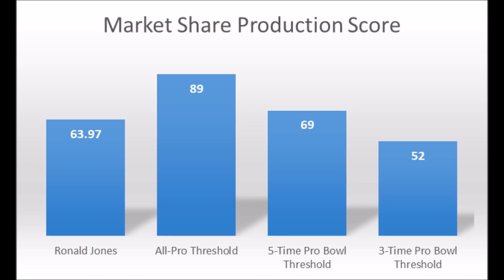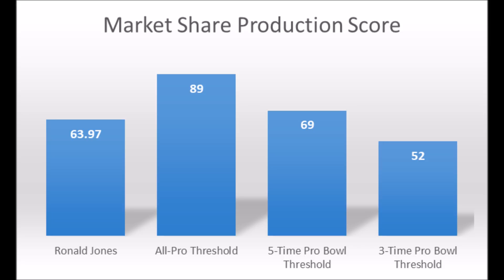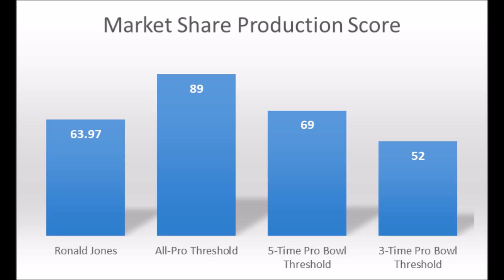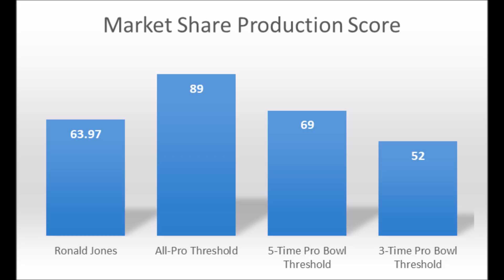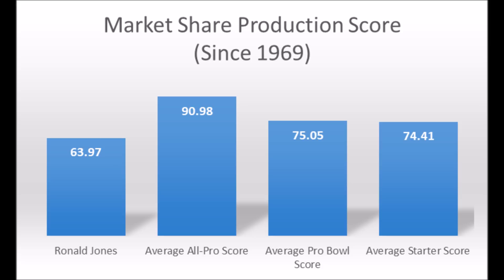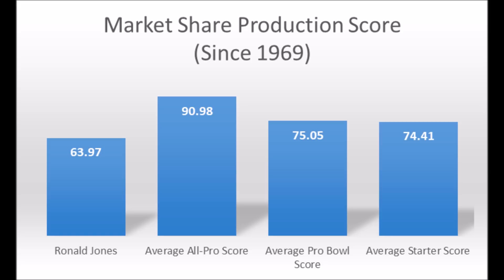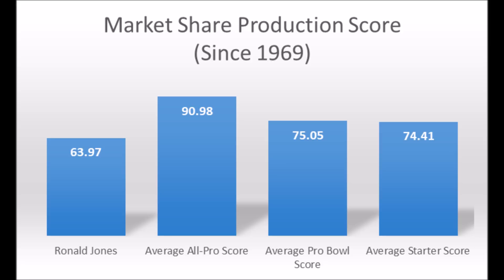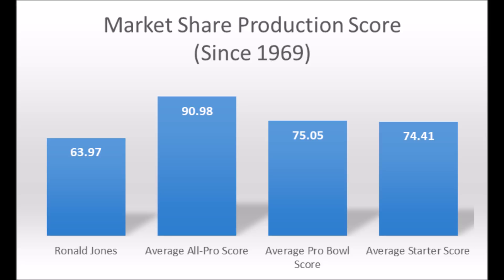2018 NFL Draft Ronald Jones Production Analytics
An extended look at Ronald Jones' NFL draft profile based on production analytics.

2018 NFL Free Agency Analytics Guide: Offense

Artist : Otis McDonald
Title : Not For Nothing
Genre : Hip Hop & Rap
Mood : Funky